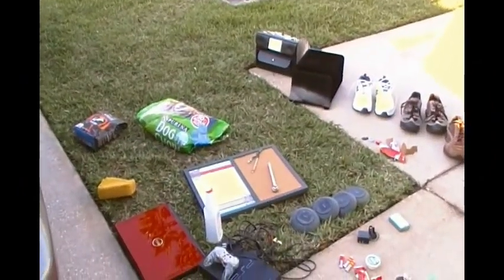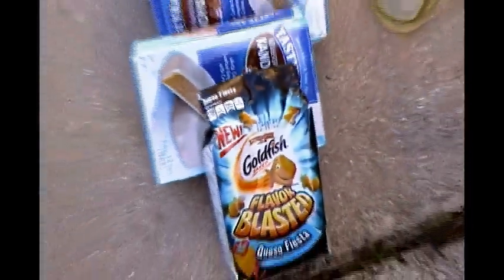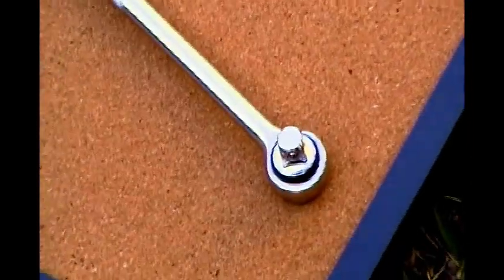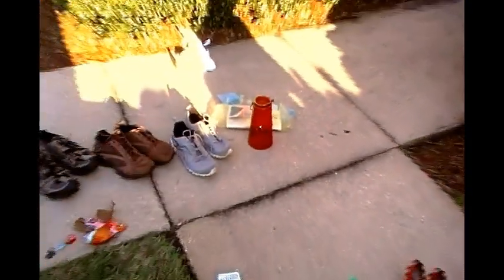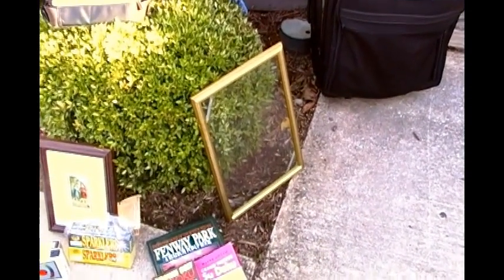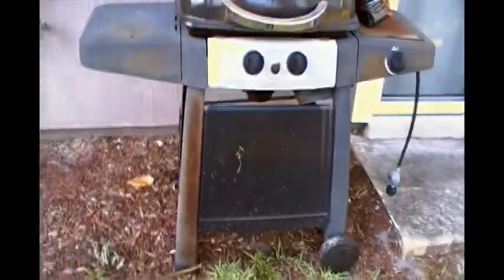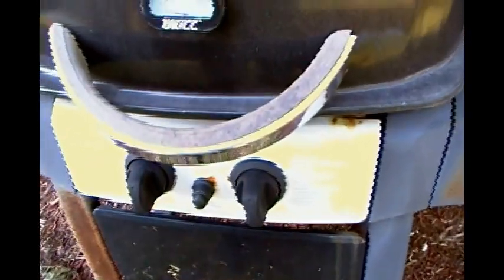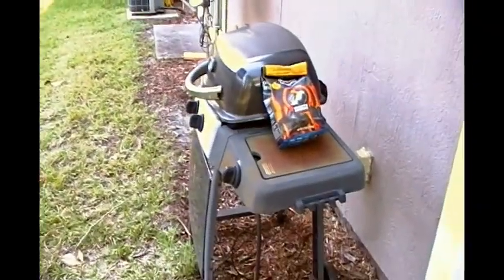Scavenge Lord, Grill for Dad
You are watching a Scavenge Lord Loot Video! This video was recorded fresh on April 19th and served up hot on April 20th. (Yeah, it's 4/20.) I combined two weeks worth of loot into one video for double the scavenging flavor.

For this video, I am accompanied by my good friend Sally. After I put down the camera, she ended up claiming most of these items for herself and her chickens.

The featured music you hear at the beginning of this video is "Dead Reckoning" by Ethan Meixsell. It may be found in the Ad Free Music Library provided by Youtube.